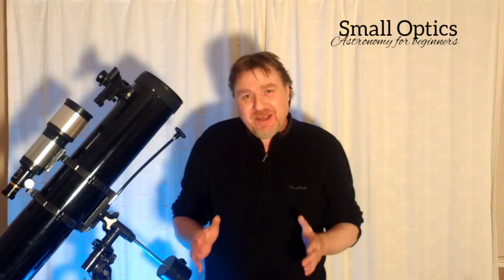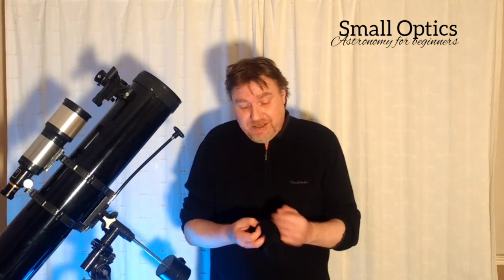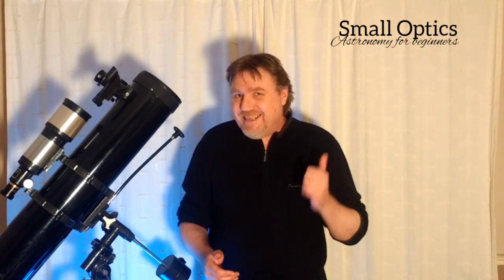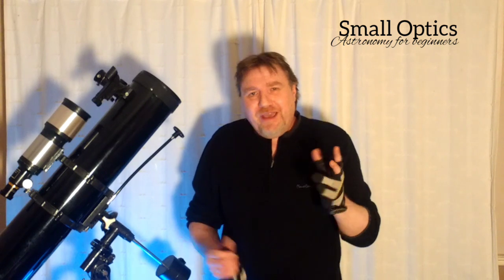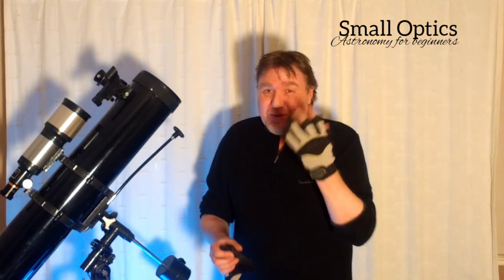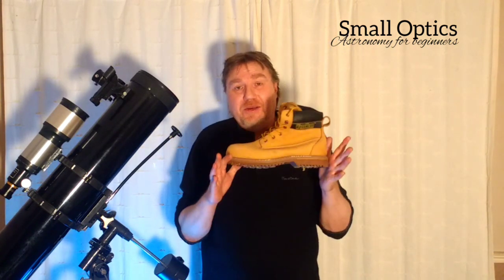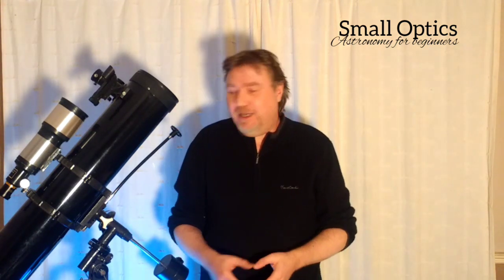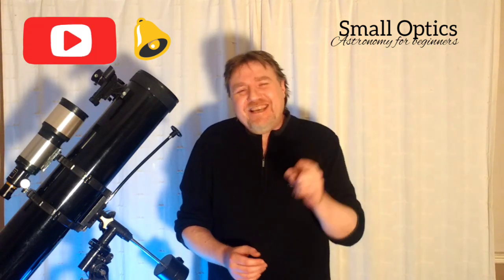WINTER! Astronomy..How To Keep Warm & Stay Out Longer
If this is your first winter under the night skies, then you will have very quickly realised just how COLD! It can get out there.  Without the right clothes then you are going to last 10min tops..In this video I will show you what I wear to combat the cold and stay out all night.

A few more videos you may find intresting :)